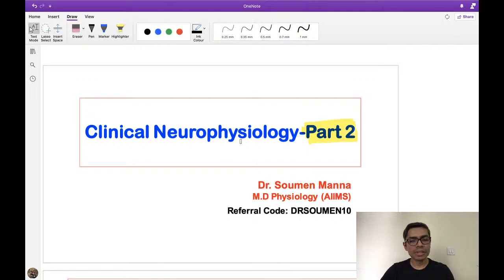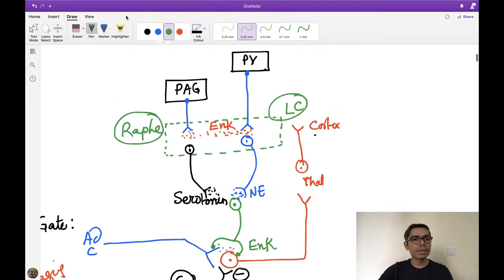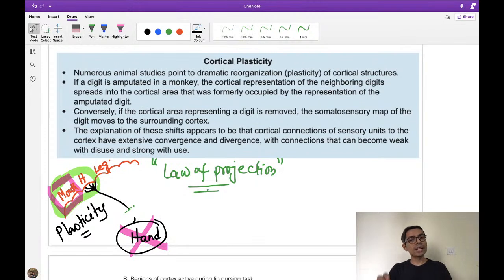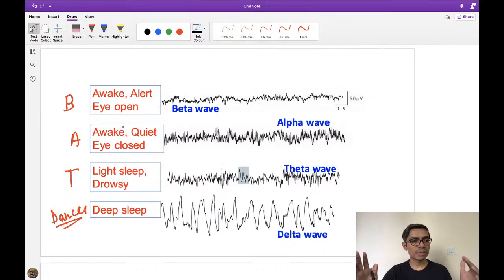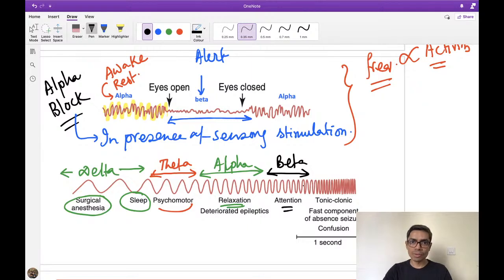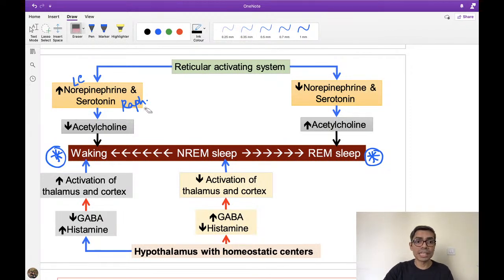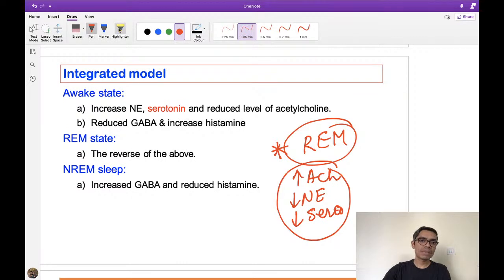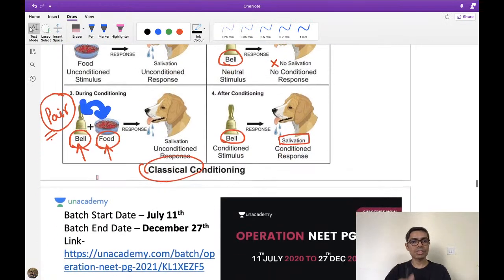6 Month Strategy to crack NEET PG 2021 - Physiology with Dr. Soumen Manna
Dr. Soumen Manna, and more top educators are teaching live on Unacademy NEET PG.

Unacademy Plus Subscription Benefits:
1. Learn from your favorite teacher
2. Dedicated DOUBT sessions
3. One Subscription, Unlimited Access
4. Real-time interaction with Teachers
5. You can ask doubts in the live class
6. Download the videos & watch offline